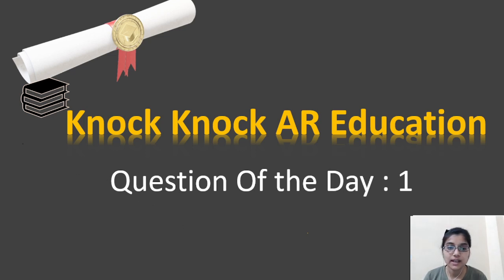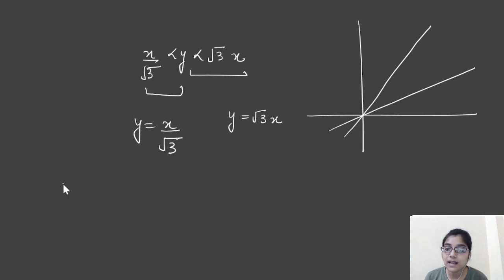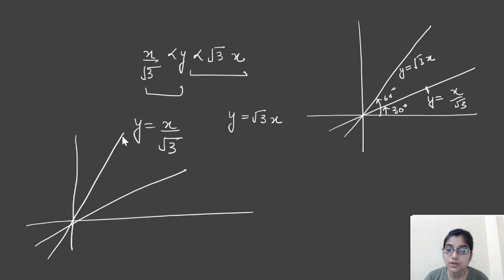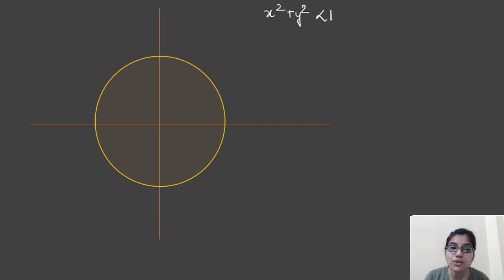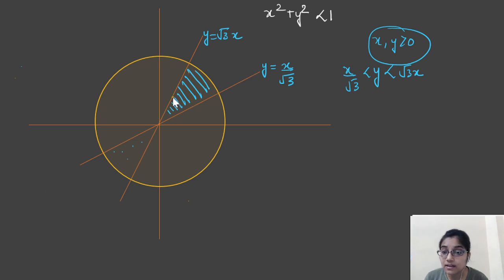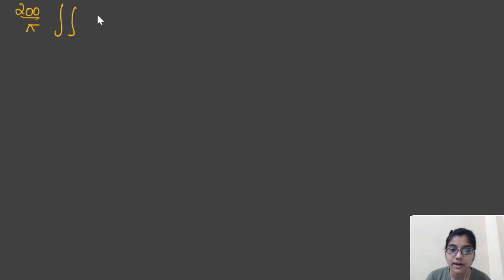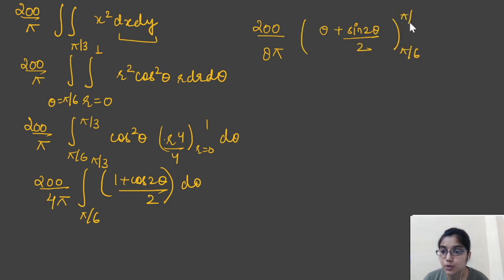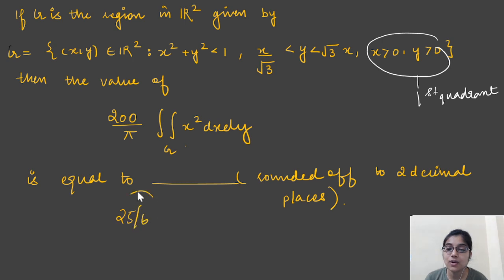Question of the Day-1 Solution || Mission IIT JAM 2023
About:--Question of the Day-1 Solution || Mission IIT JAM 2023 || IIT JAM

In this session, Alka Singh Chauhan will discuss with you the double integration.